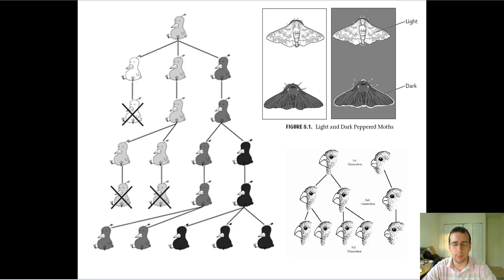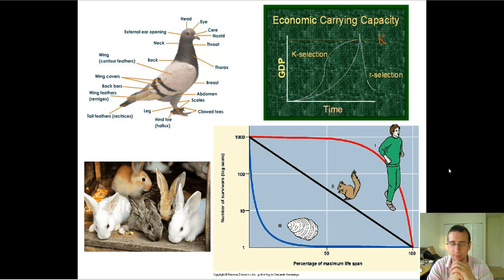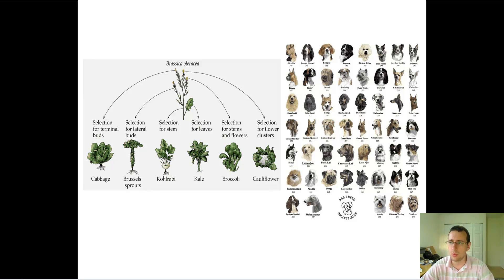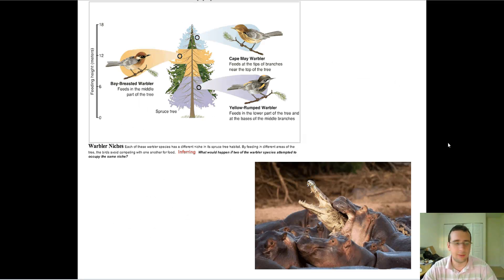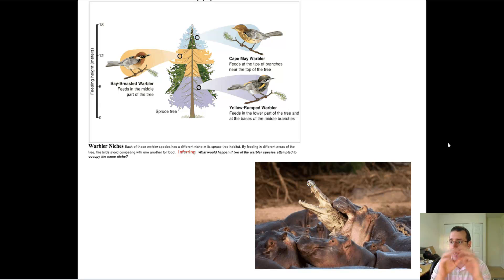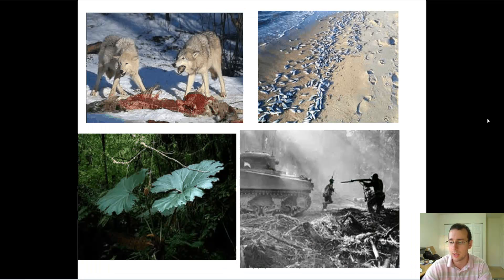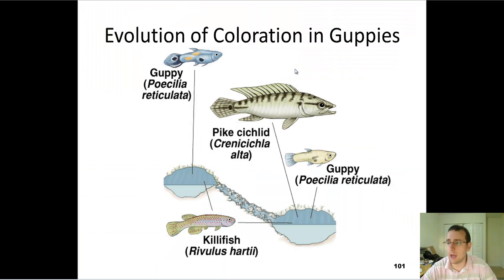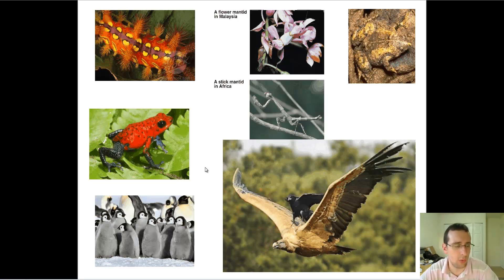Selection (Part 1) - Fitness, Selection, & Selection Pressures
Summary: Mr. Lima reviews the concepts of natural selection and fitness and describes different types of selection pressure